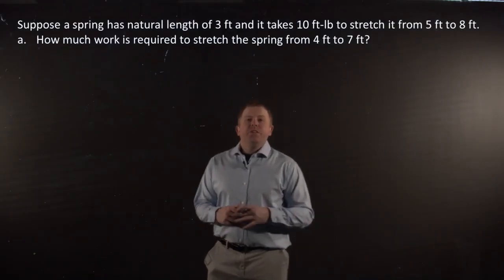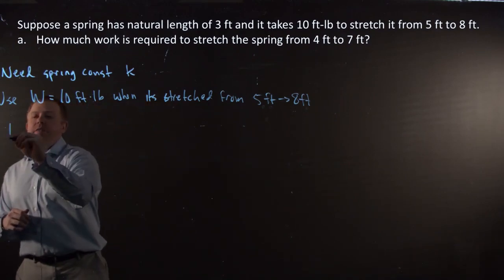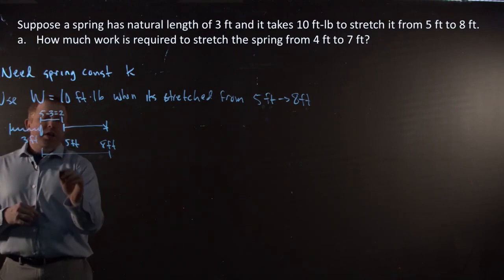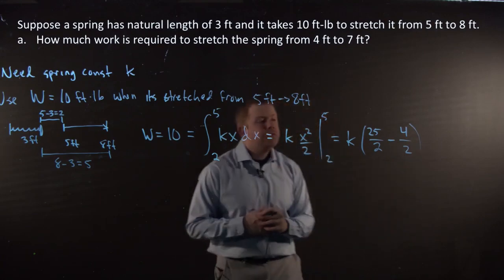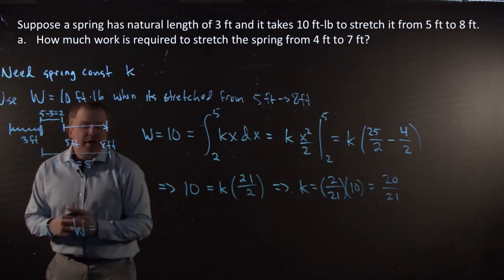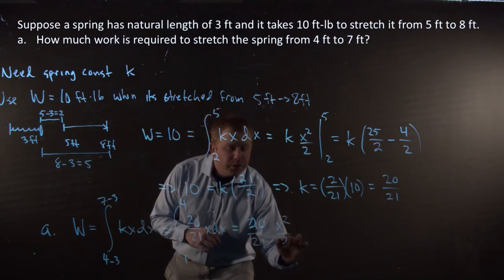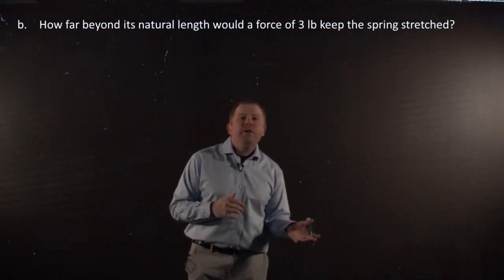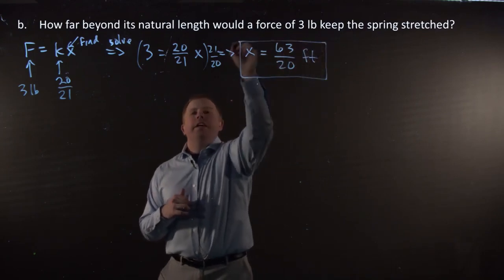Calculating Work and Force for a Spring Using Calculus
Hooke's Law gives a formula for the force required to hold a stretched spring. To calculate the work, you need to integrate Hooke's Law using calculus. Also, if you have a known force to stretch the spring, you can use Hooke's Law to solve for the spring constant.

This is a sample of the videos available at the Virtual Math Learning Center for students taking calculus at Texas A&M University. You can see the course at the following link, but only a few of the videos are available to non-Texas A&M students

The Virtual Math Learning Center (VMLC) is an online resource developed exclusively for all students at Texas A&M University. Our main objective is to provide a platform where students will find high-quality content supporting their math and statistics needs, ranging from workshops for self-paced learning to course-specific information, handouts and video libraries.